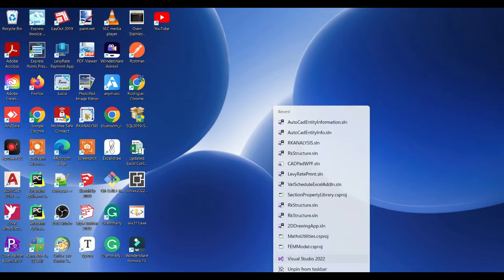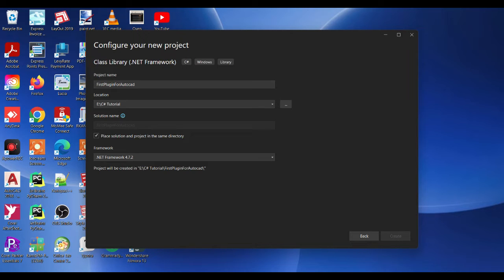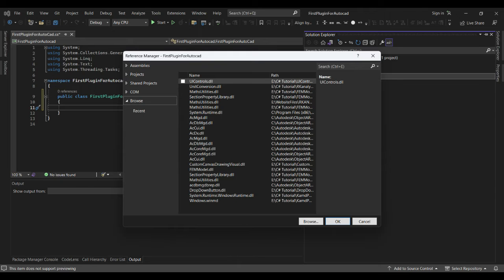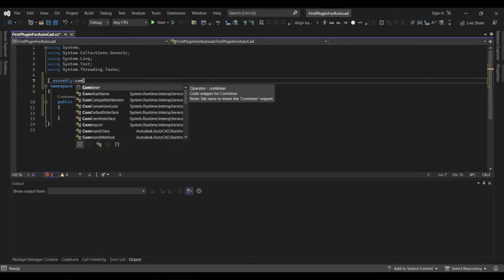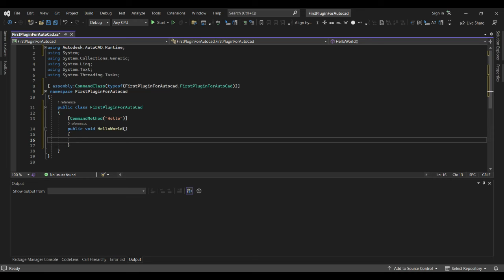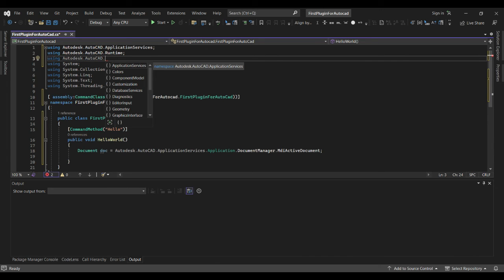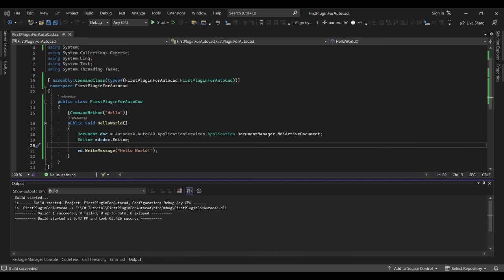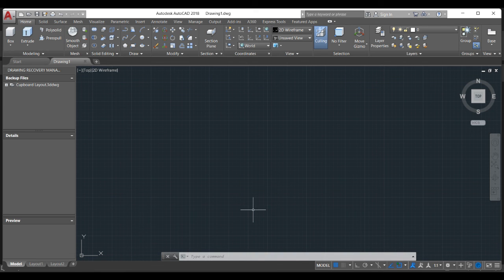How To Create Your First Plugin For AutoCAD